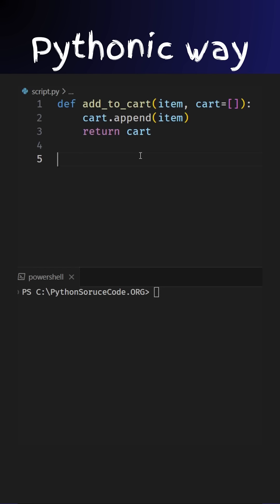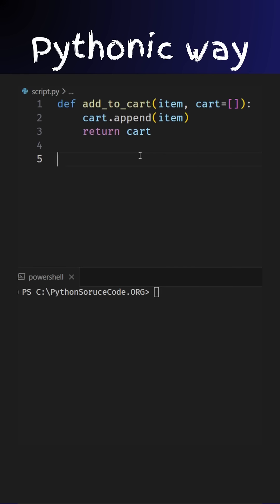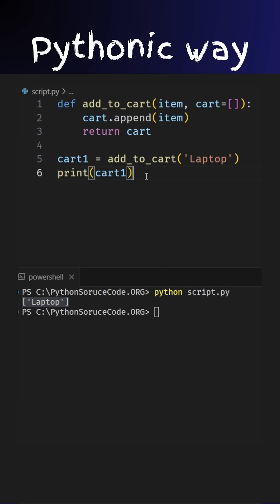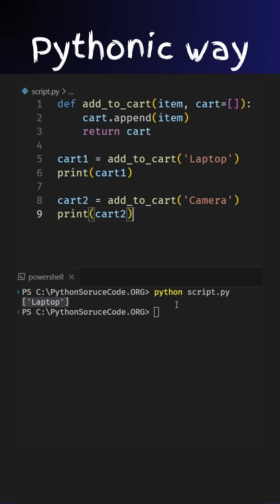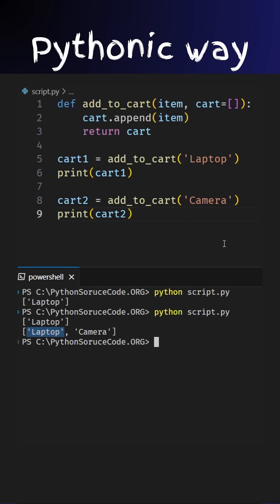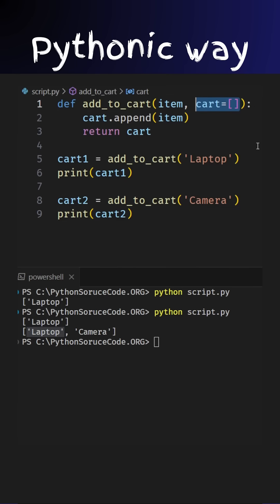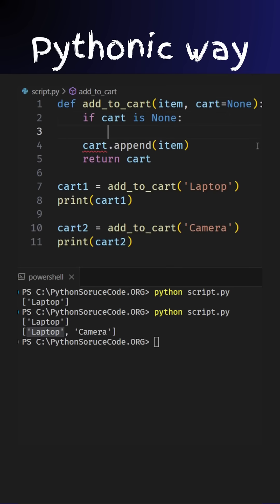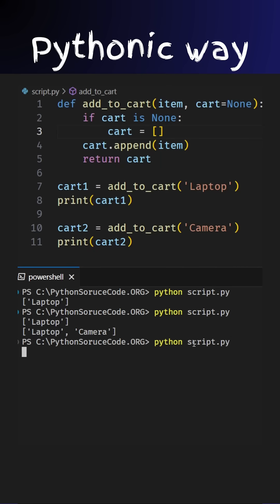🔴 The Critical Python Bug Exposing Your Customers' Carts! (Don't Make This Mistake)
Is your Python code unintentionally sharing customer data? 🚨 Discover the hidden Python bug that could expose your customers' shopping carts to others on your e-commerce site! In this video, we reveal how using mutable default arguments in your add_to_cart function can lead to serious security issues.

We'll walk you through:

* How a simple add_to_cart function can cause different users to share the same cart 🛒

* The step-by-step breakdown of the problem using real-world examples

* The easy fix to ensure each customer has their own secure cart 🔒

* Key takeaways to prevent this and similar bugs in your Python code

Don't let this common mistake compromise your users' data and your site's reputation. Watch now to safeguard your e-commerce platform!